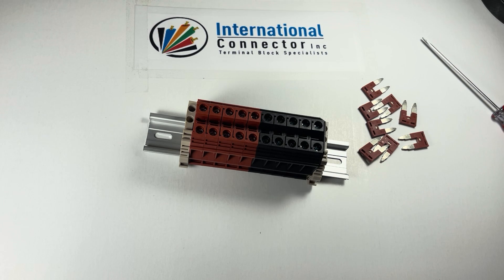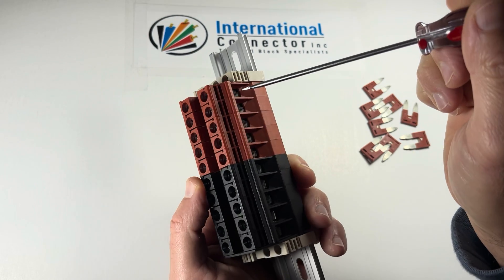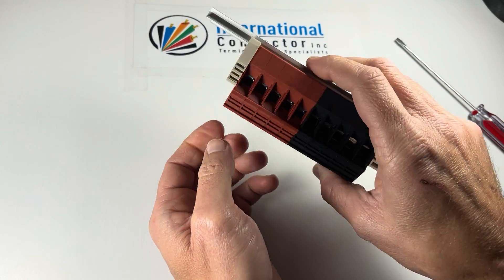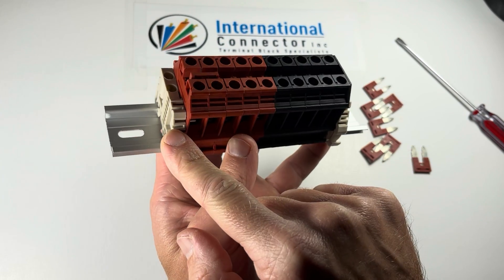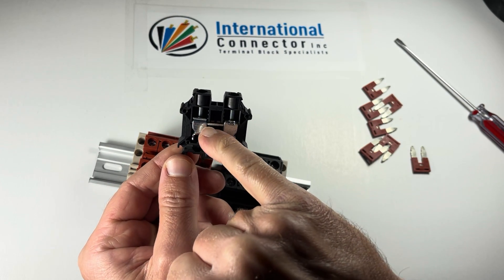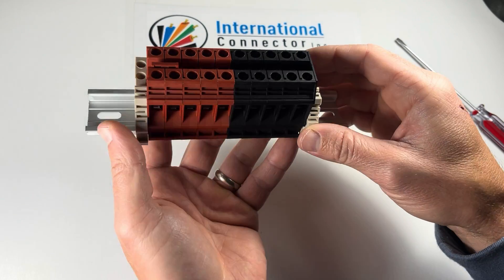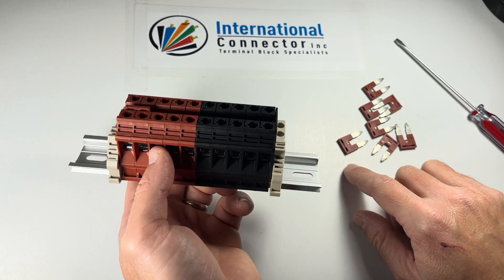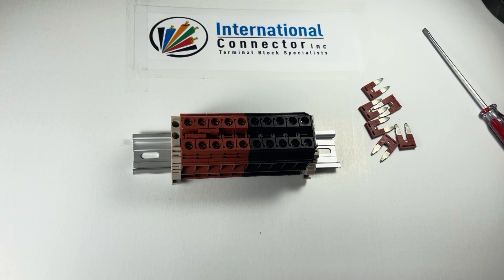How To Manipulate and Install Solar Assembly Kit DK10N Dinkle DIN Rail Terminal Blocks Blocks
Welcome to International Connector. In this video, I show you how to use DIN rail terminal blocks. Specifically, an assembly kit with Dinkle DK10N blocks. I instruct you how to install wires, how the jumpers work, how to remove terminal blocks from the rail and how to remove and install end brackets. Thanks for the watch and let me know if you have any questions.